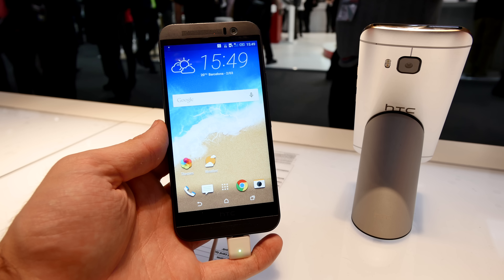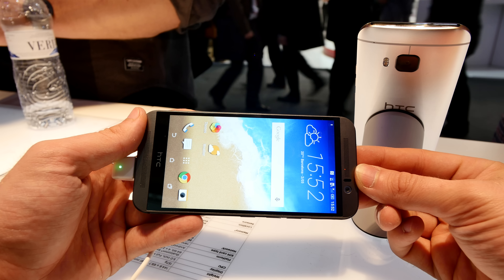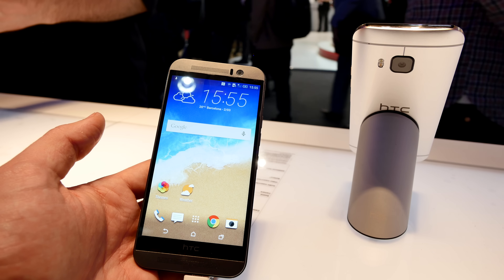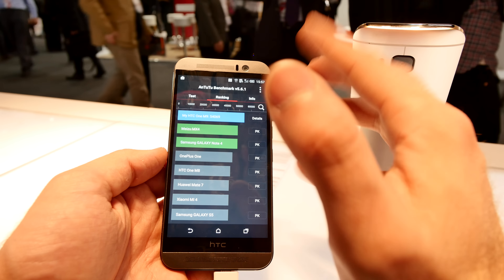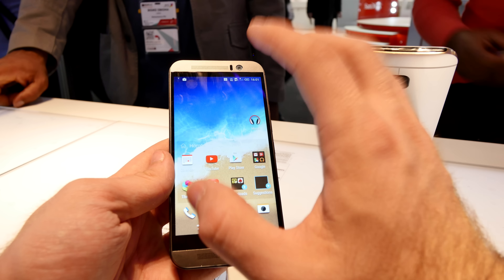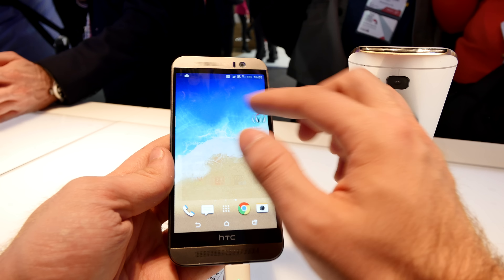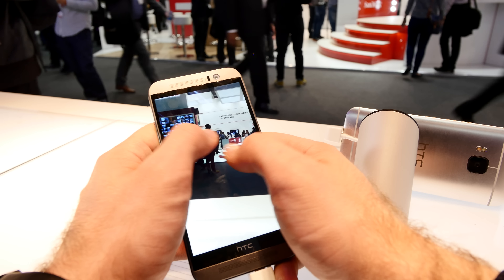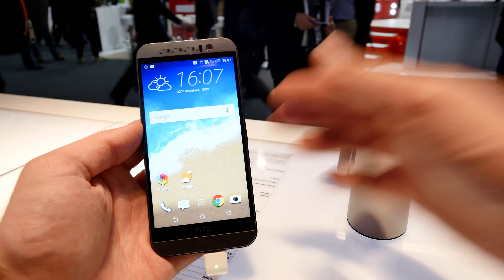HTC One M9 Review and Comparison [4K English]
- HTC One M9 Smartphone in a long Video showing of most of the Features. Especially the Camera looks amazing and we compared it with the iPhone 6 and other competing Products.